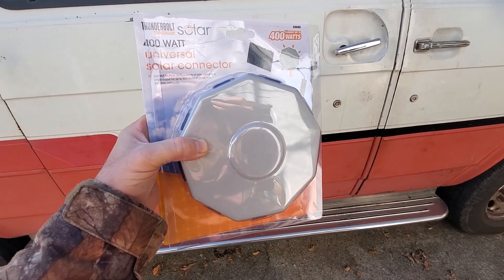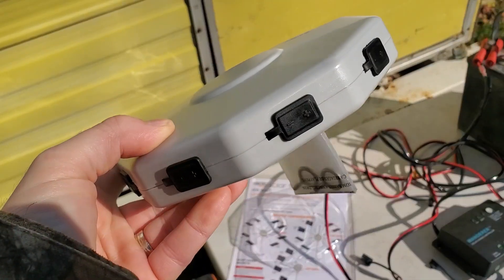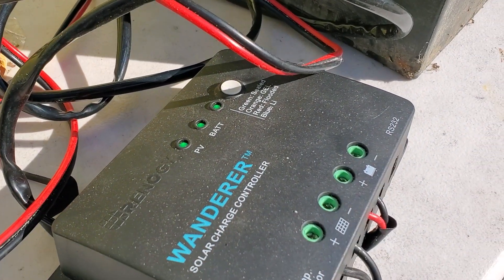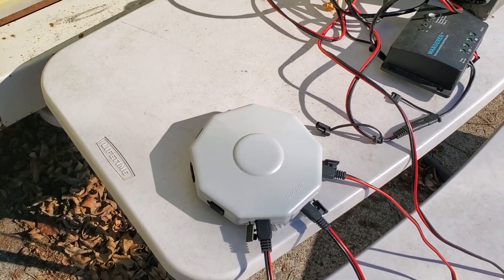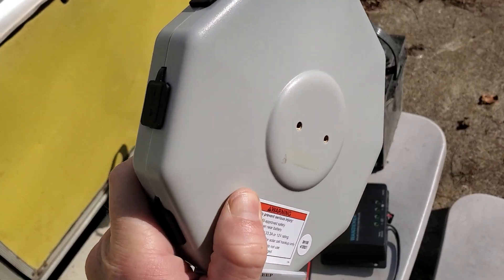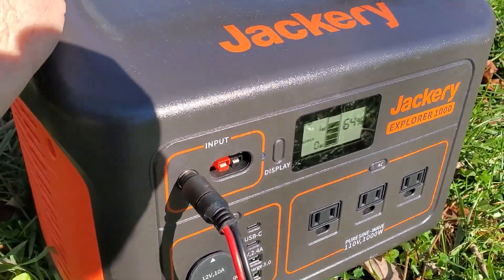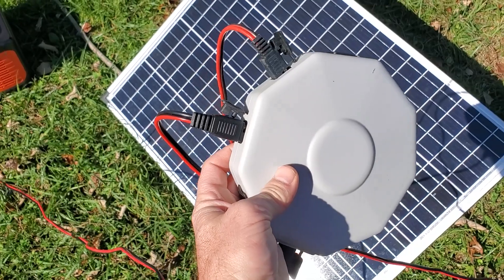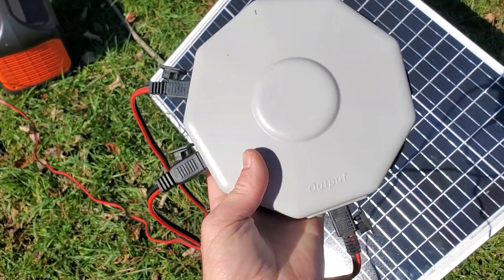Harbor Freight Solar Multiconnector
Review and test of the HF multi connector for solar panels with a standard charge controller + battery as well as a Jackery Explorer 1000.